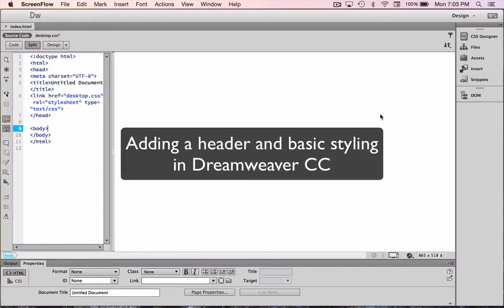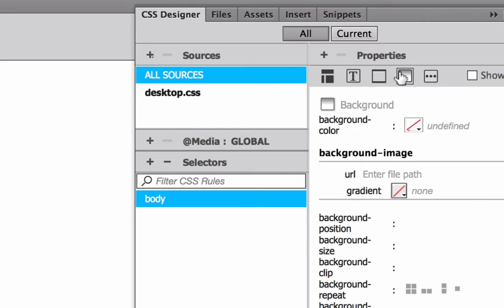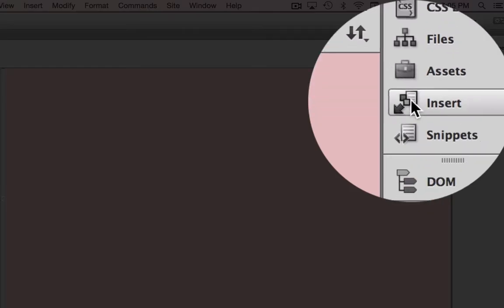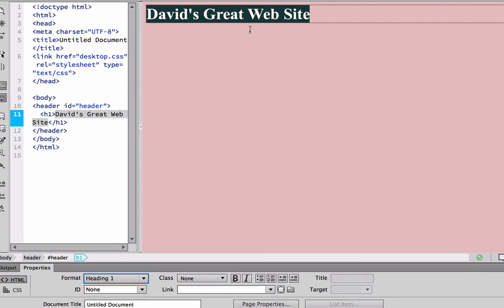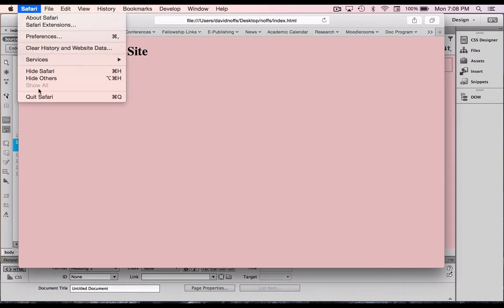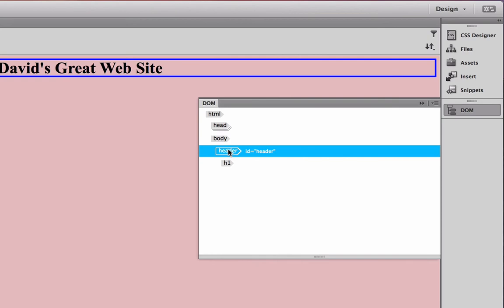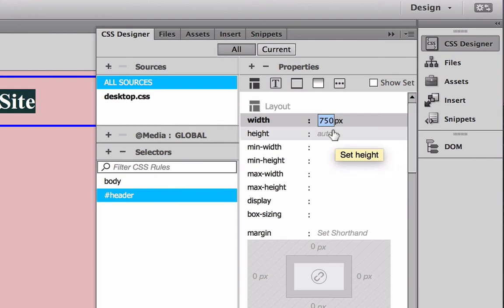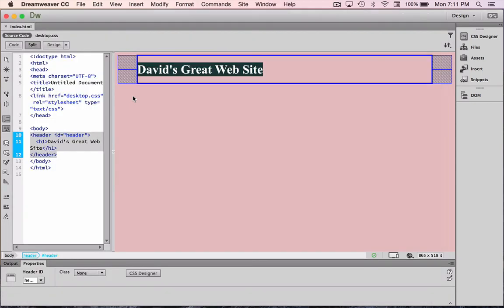Adding a header and basic styling in CC